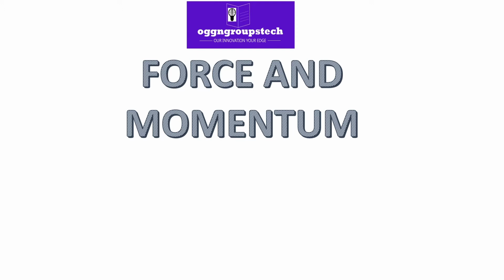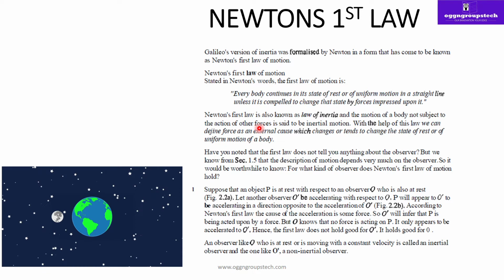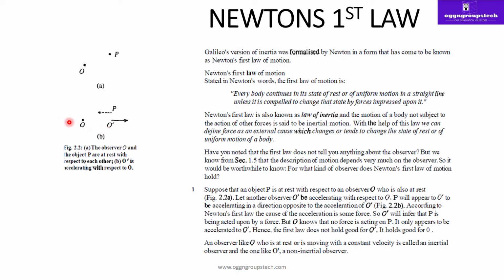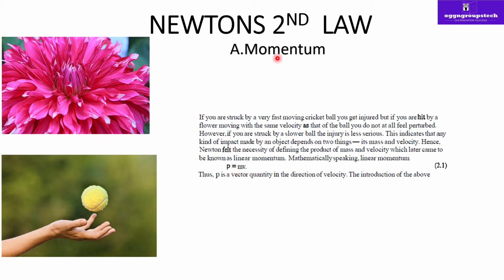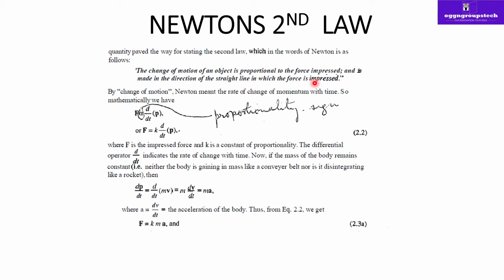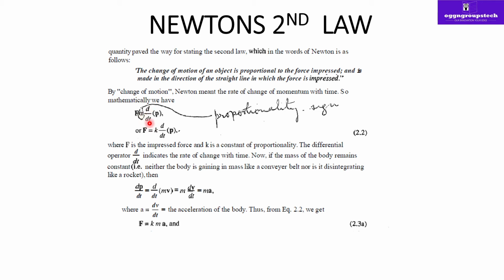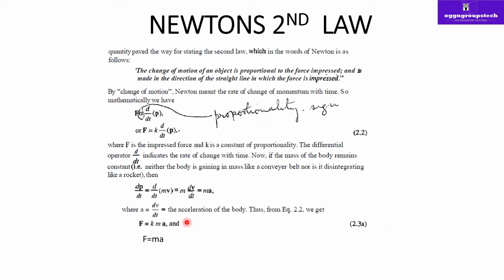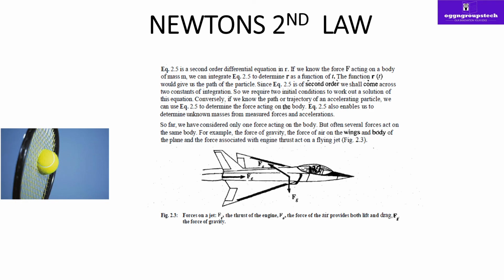Newtons Laws of Motion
Topics :
1.Newtons First Law.
2.Newtons Second Law.
3.Newtons Third Law.